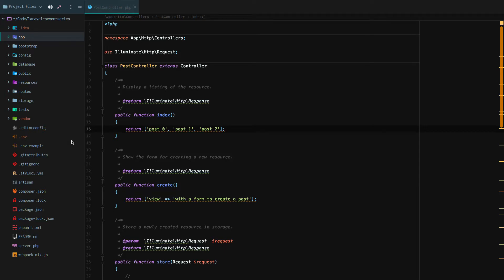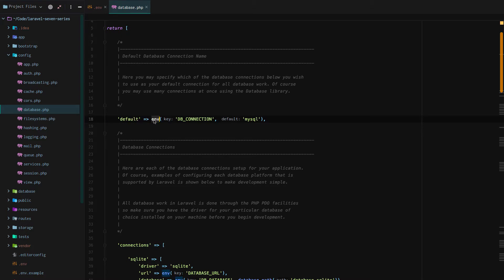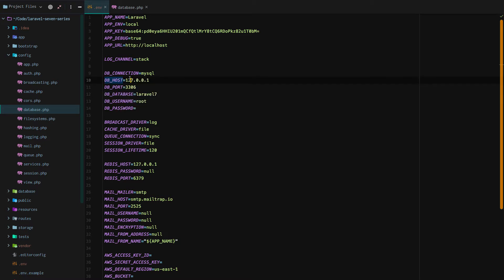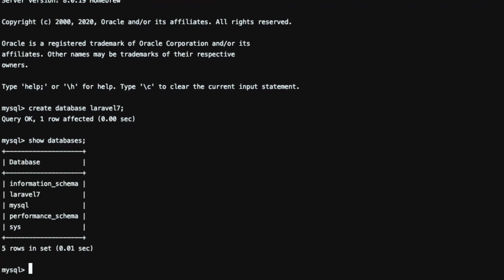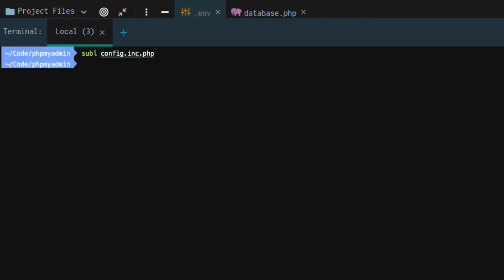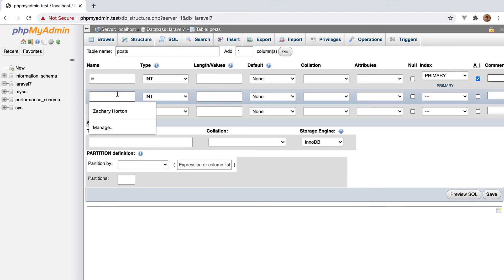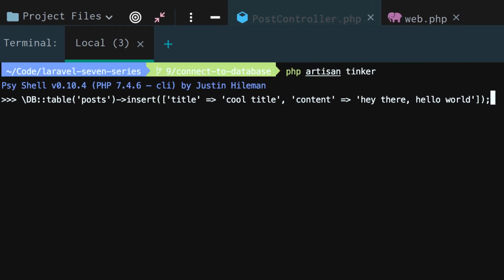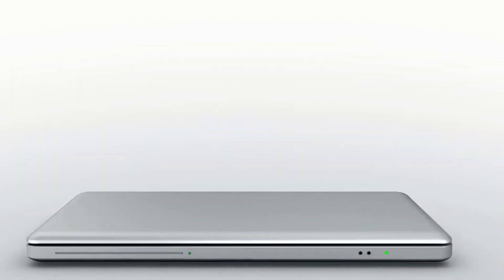[Lesson 9] Laravel Database Connection + User Interface (Via PhpMyAdmin)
0:00 - Connect MySQL Database
4:30 - Install PhpMyAdmin & Create Table
8:03 - Laravel Database Examples

In this lesson of our Laravel 7 from the ground up series, we'll cover how to connect our Php applications to a MySQL database.

First, we'll configure Laravel to properly connect to our MySQL database.

Next, we'll actually create the MySQL database.

After that, we'll take some time to install PhpMyAdmin to provide a user interface for interacting with our database and it's tables.

Following the setup of PhpMyAdmin, we'll use the interface to create a simple posts table with a few columns.

Once our posts table is create, we'll head back over to our Laravel application and use Laravel Tinker - a powerful interactive shell - to Insert a new post via Php & Laravel.

Finally, going full circle, we'll refactor our PostController@index method to get all posts stored in our MySQL database -- outputting the contents of each post to the browser.

Dive in with me, as we not only connect Laravel to a database, but utilize a few tools making interacting with both our Laravel application and its connected database a bit simpler.

Looking for hosting? Three options to consider
1. Laravel Forge is my go to for monolithic apps.
- You'll need a digital ocean or AWS server
- Laravel Forge starts at $12/month + the cost of your server
- Expect to pay between $25-$50/month with cost variance depending on your server
(Note: Hostgator is the most cost friendly hosting and linked to below).

Laravel Vapor is my go to for Serverless non-monolithic applications
- Vapor needs to be connected to an AWS account
-  Vapor itself will run you $39/month + the cost of your aws cloud infrastructure
-  Apps expecting major traffic needing horizontal scaling capability may want vapor.
-  Price point: Expect to spend $100/month and be happily surprised if its less. The price for serverless majorly varies based on proper configuration and traffic. If everything is set up properly, and you have a lot of traffic serverless will spend you money. That being said -- it's nothing short of complex. Vapor simplifies the complexity of serverless cloud computing to an extent. Price point for Laravel Vapor per month with Aws setup: $90 to A  lot of $/month.

3. Hostgator
- Starts at $2.75/month
- Cost-friendly
- Beginner friendly
- Not as powerful or configurable as Forge or Vapor
- Solid hosting provider for small sites like your portfolio
- cPanel offered with upgraded plan, also easy to upgrade

1. Laravel Forge (Powerful, Beginner friendlyish)
2. Laravel Vapor (Powerful, Serverless scalability)
3. Hostgator (Best Cost, Beginner friendly)